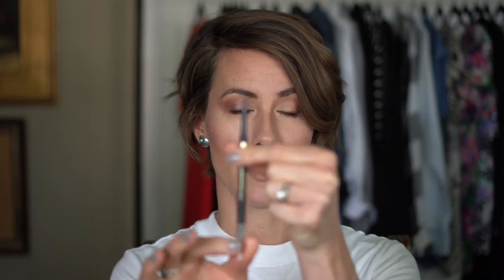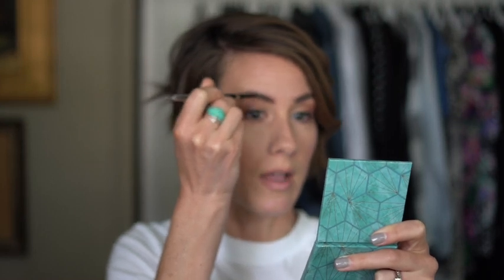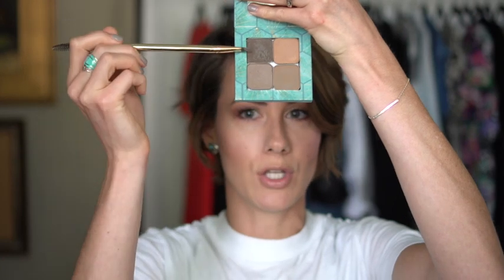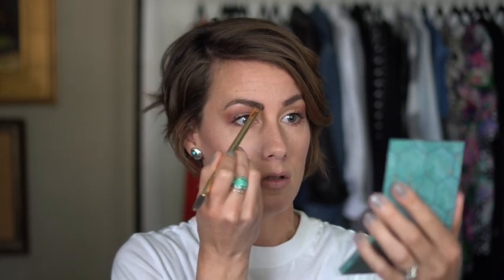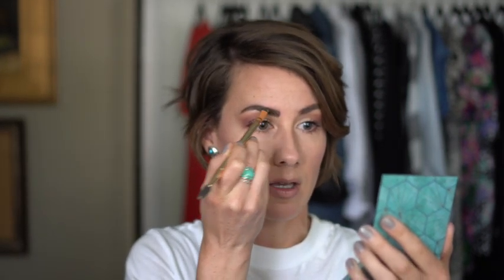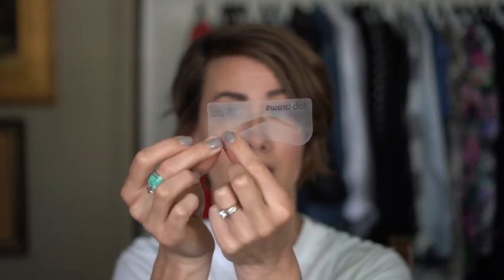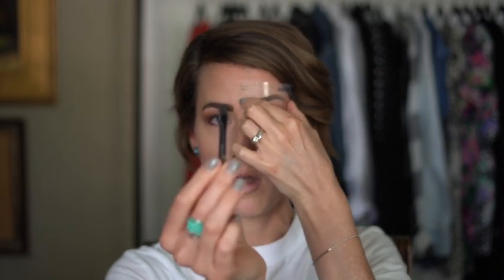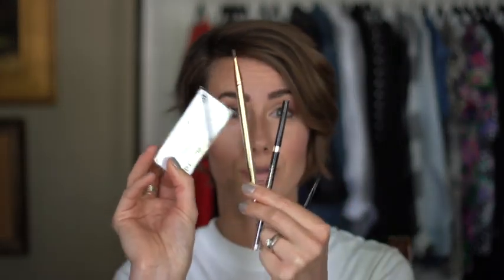3 Simple Ways to Define Your Brows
3 Simple Ways to Define Your Brows

So many women (so many!) forget a crucial step in their daily beauty routine. They forget to define their brows!! Defining your brows tops your look off, it frames your face, and it adds dimension to your brows. It can really make or break your look. But, don’t let defining your brows intimidate or overwhelm you. It is a really simple step to add onto your beauty routine. Here are 3 simple ways to define your brows so you can look your best!

Before you get to defining your brows, it’s really important that you first have a great shape to work with. So, invest in getting your eyebrows waxed or threaded by a professional so you can start off with a pretty brow that will complement your face.

Brow Pencil

First option, you can purchase a brow pencil to help you with those brows. Simply find a brow pencil that will match your hair color the best. Then, all you have to do is take that pencil and follow the shape of your brow. Work in small movements to mimic the growth of hair. It is really easy and you can do it in just a few minutes….seconds if you practice!

Eyeshadow & Brow Brush

Second option, you can use a brown eyeshadow color and a brow brush. This option does take a little more practice, but is still so easy! Simply dip your brush into your eyeshadow color and work in small movements to fill in your brows. Start with a little and add more as needed. This is my personal favorite way.

These are the best brow brushes to use:

Hotline Brush
Know Your Angles Brow Brush

These are the best eyeshadow colors for brows:

Basic
Oak
Trust
Cole

Brow Stencil

Third option (and the easiest!), you can buy the Fab Brows kit that has a stencil, brush, and color in it to help you get the perfect look. You can choose which stencil best fits your brow style and place it on your brow. Then you take the brush and dip it into the color and swipe it on the open portion of the stencil. You remove the stencil and you have perfect brows. It’s really that easy!!

Defining your brows does not have to be hard. It does not have to be complicated. Choose one of these three steps and you will have extra beautiful brows in no time!